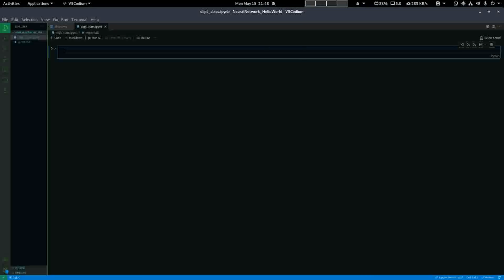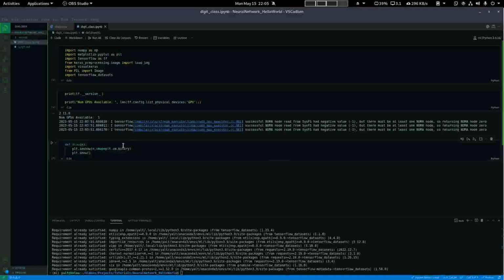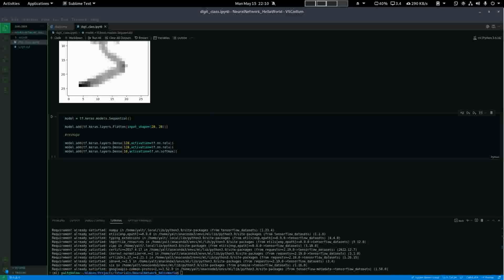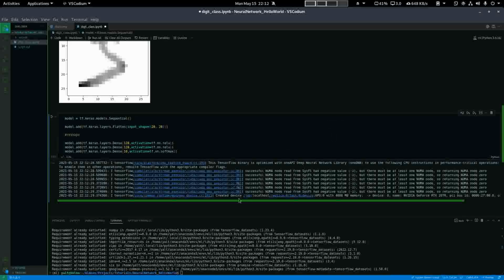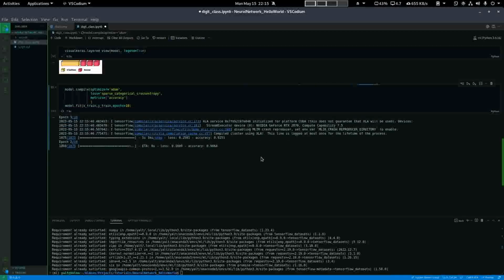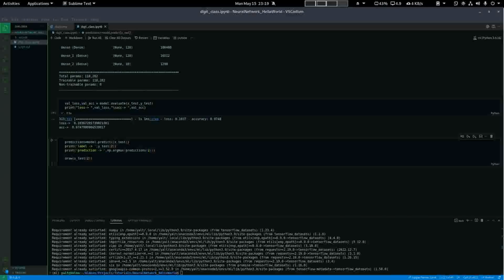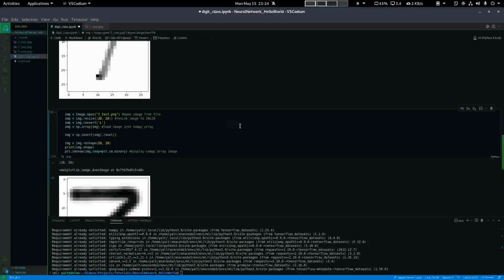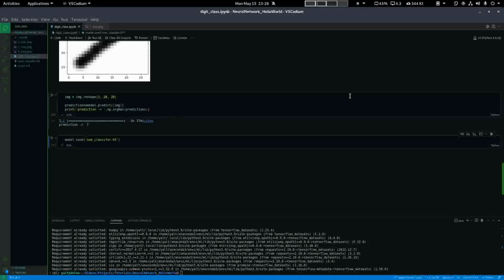Neural Network Handwritten digit classifier tutorial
Tutorial on creating the "Hello World" of neural networks